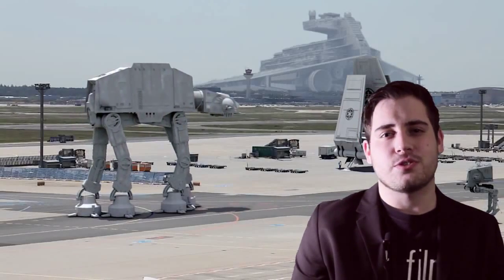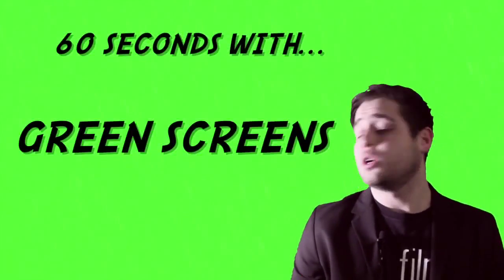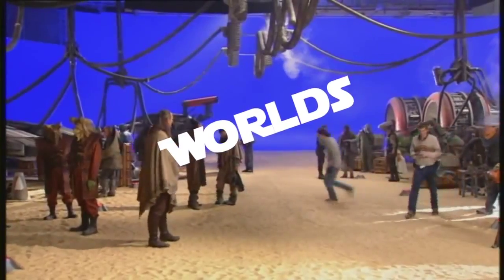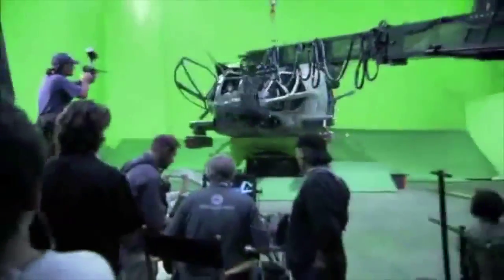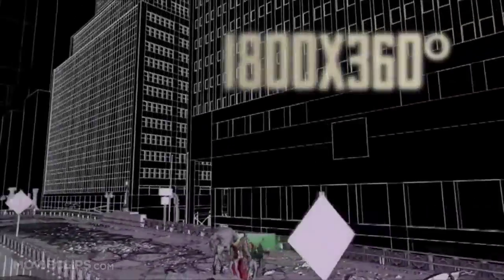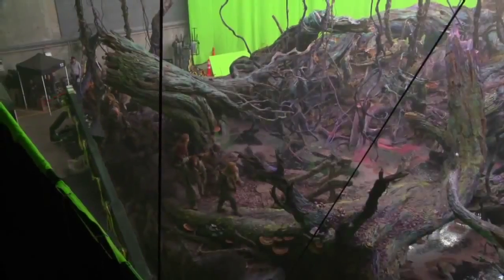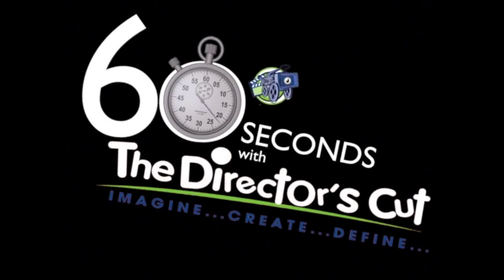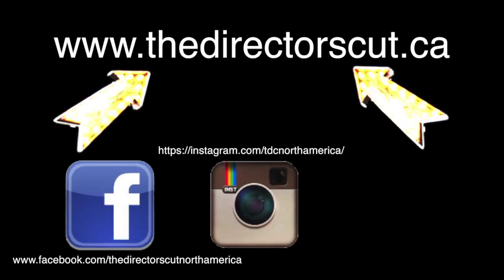60 SECONDS WITH GREEN SCREENS